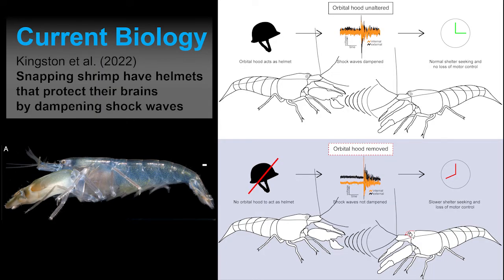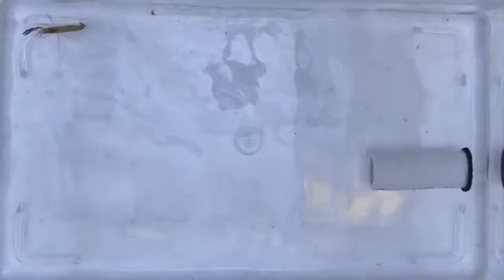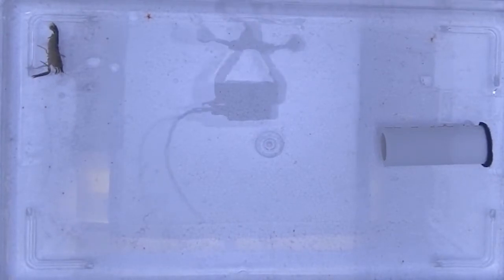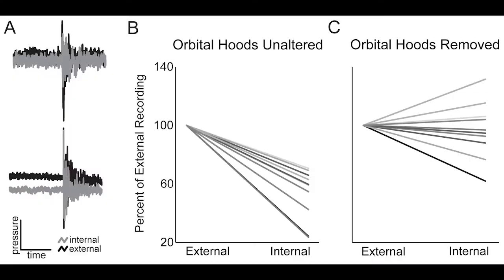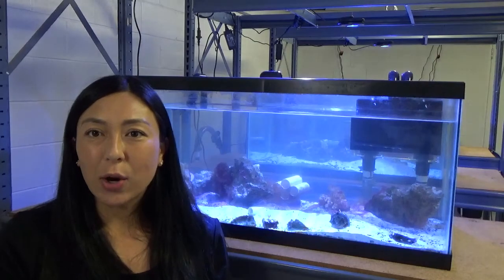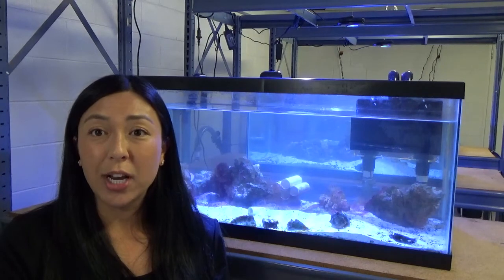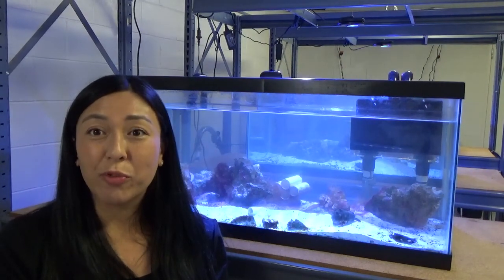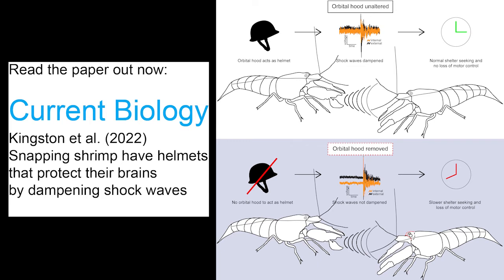Snapping shrimp helmets protect against shock waves / Curr. Biol., Jul. 5, 2022 (Vol. 32, Issue 16)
Snapping shrimp have helmet-like orbital hoods that protect their brains from the shock waves they produce with their snapping claws. Shock wave exposure slows shelter-seeking and causes loss of motor control in animals without orbital hoods. Orbital hoods protect snapping shrimp from blast-induced neurotrauma by dampening shock waves.

A.C.N. Kingston, S.A. Woodin, D.S. Wethey, and D.I. Speiser (2022). Snapping shrimp have helmets that protect their brains by dampening shock waves. Curr. Biol. 32.